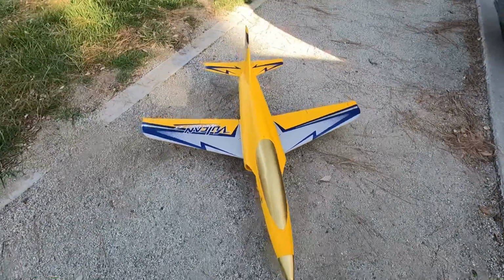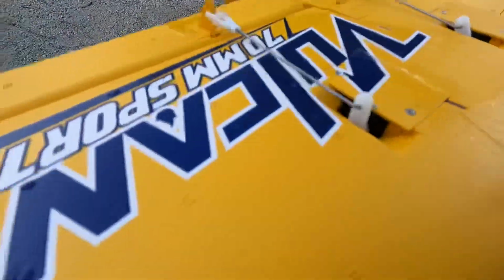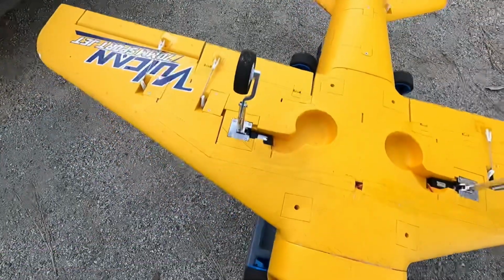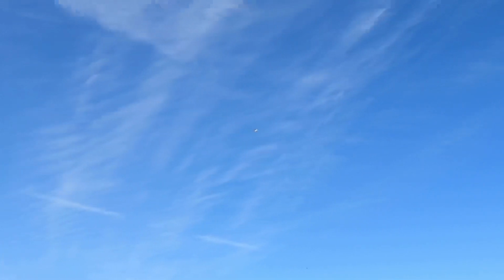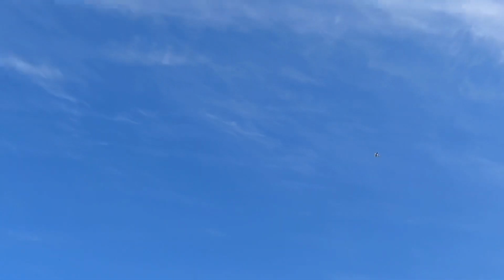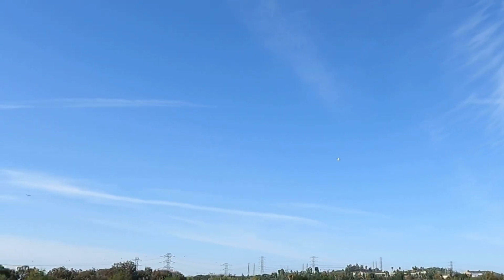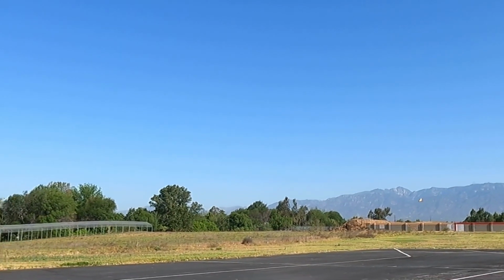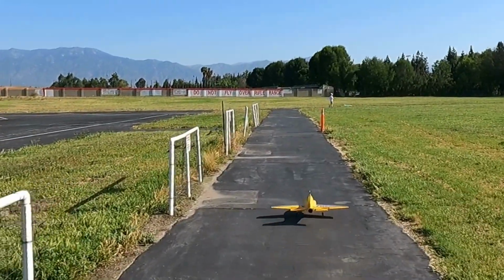Freewing Vulcan 70mm “sunflower” 🌻 new Aileron servos ..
Much better !!